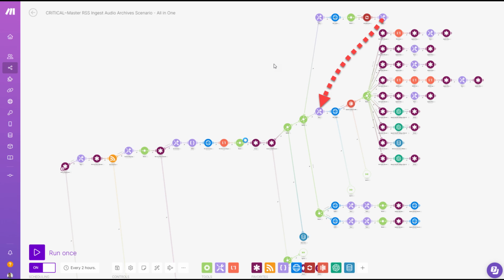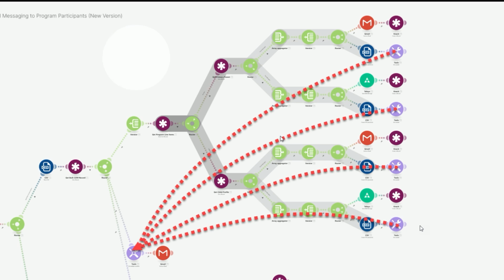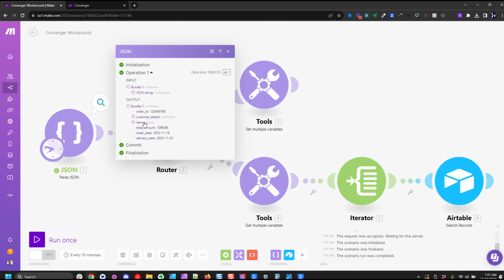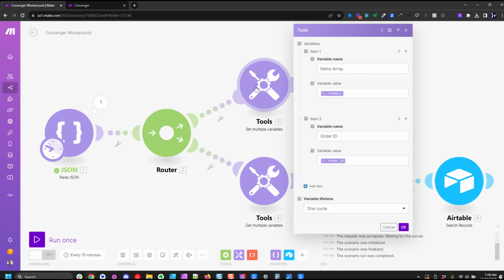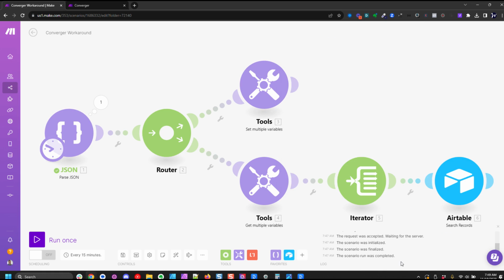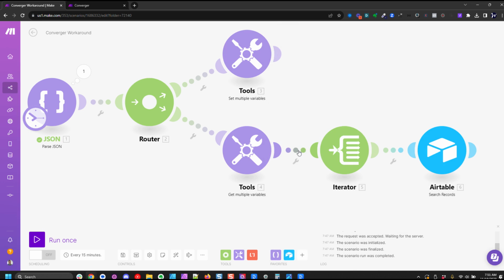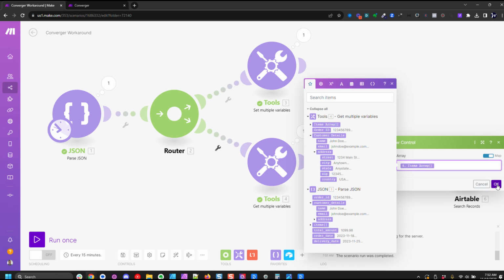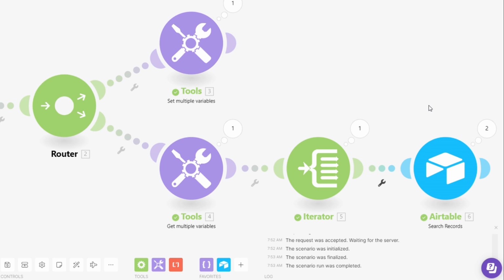Missing the Make.com Converger Module? - Set Variable Workaround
Missing the Make.com Converger (Integromat  Converger) Module in your automation projects? You're not alone. Many have faced the frustration of discovering that an actual  Make.com Converger module is currently unavailable in Make.com. The concept of a converger module remains just that—a concept. But what if there was a way to navigate this challenge effectively?

This video dives deep into a workaround for the Make Converger Module. You'll witness a practical demonstration of a scenario built for a client, showcasing how to skillfully manage data flow in automation processes without a converger module. Whether it's generating cloud convert files, sending bulk emails and texts, or combining data into a comprehensive CSV file, this workaround covers it all.

The solution lies in the innovative use of the Set Multiple Variables module, a tool often overlooked yet incredibly potent in these scenarios. Discover how to map arrays and collections seamlessly, ensuring your data retains its structure throughout the automation process. This is more than just a tutorial; it's a revelation in managing automation workflows efficiently.

If you've been grappling with the limitations of Make.com's converger module, this video is a must-watch. It's not just about fixing a problem; it's about transforming your approach to automation. Say goodbye to the headache of unavailable modules and hello to a world of streamlined, efficient processes.

Watch now to unlock the full potential of your automation projects without needing a converger module!

🚀 Video Highlights:
0:00 Introduction
0:30 Converger Workaround Example 1
1:12 Converger Workaround Example 2
1:52 Make Scenario with Converger Workaround
5:30 Alternate Converger Workaround Method

✅At Weblytica, our passion is to empower businesses for a tech-driven future. We guide entrepreneurs through automation, ensuring profitability, scalability, and efficiency. With co-building as our method, we mentor business owners to understand and implement no-code automation. Our mission is to democratize this knowledge, making it accessible to all backgrounds. We foster a community of co-builders, each specializing in diverse applications vital for modern businesses. Together, we're revolutionizing and reshaping the business landscape.

✅ Related Phrases: Make.com, Converger Module, Automation Workarounds, Cloud Convert File, CSV Module, Set Variable Module, JSON Data, Data Automation, Bulk Email Automation, Bulk Text Automation, Variable Mapping, Data Structuring, Workflow Design, Iterator, API Integration, Process Automation Tools, Data Store Management, Custom Automation Solutions